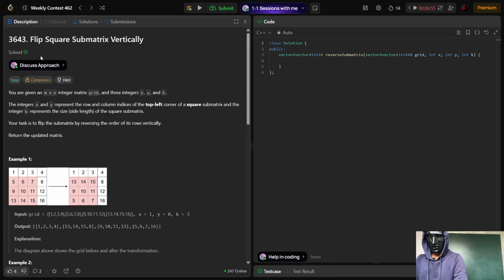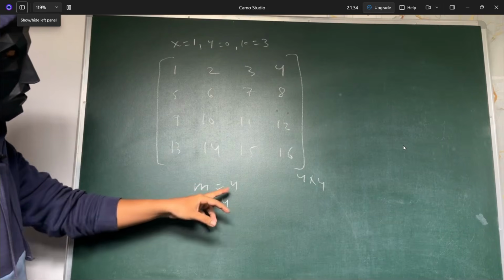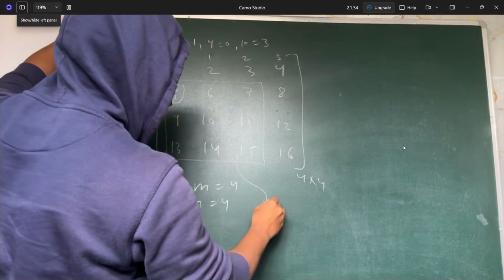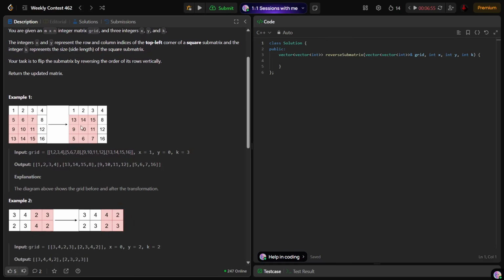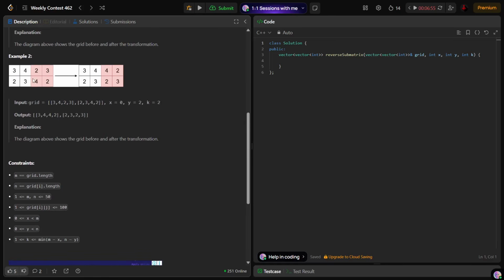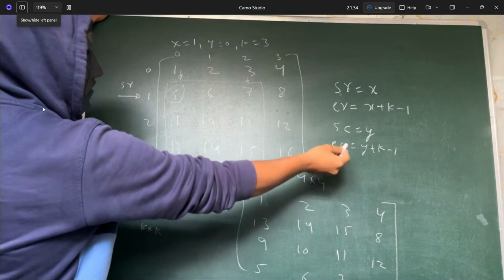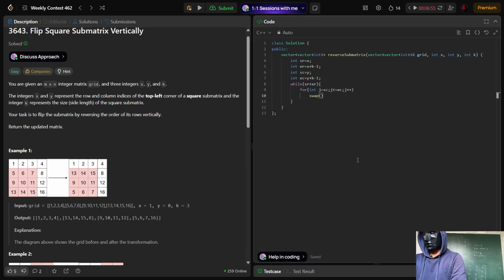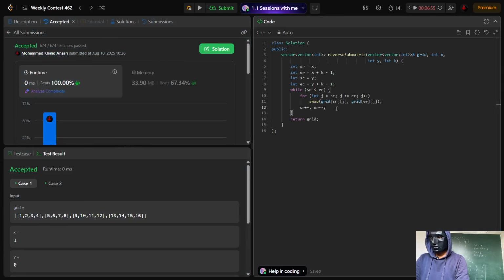3643. Flip Square Submatrix Vertically | Weekly Contest 462 | Full Explanation & Obervation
In this video, we solve LeetCode Problem 3643 — Flip Square Submatrix Vertically, which appeared in Weekly Contest 462.
We cover the problem statement, step-by-step approach, pseudocode, and detailed dry run, so you can fully understand and master this problem.

📌 Timestamps
00:00 Introduction, Problem Statement & Taking Inputs
01:35 Problem Understanding, Logic & Approach
05:10 Pseudo Code
06:45 Code Implementation
09:20 Testing & Conclusion

💡 What you’ll learn in this video:

How to identify and extract the square submatrix in a 2D grid.

How to flip the submatrix vertically.

Optimizing the swapping process in-place.

Step-by-step reasoning to avoid off-by-one errors.